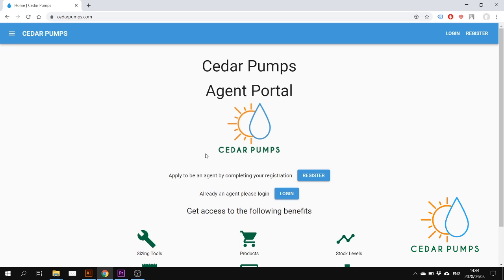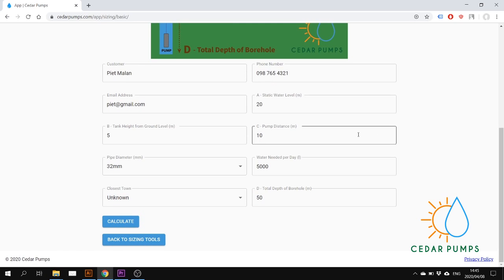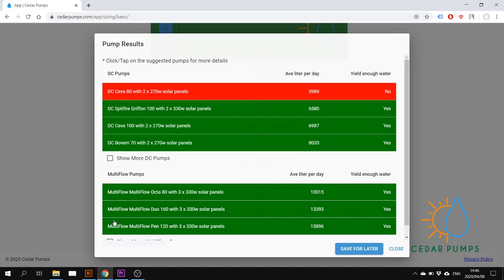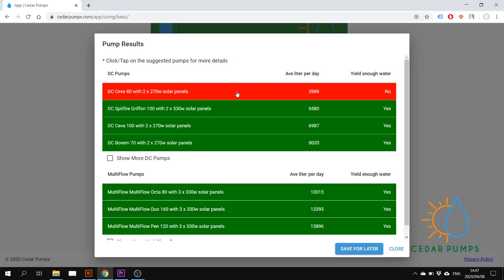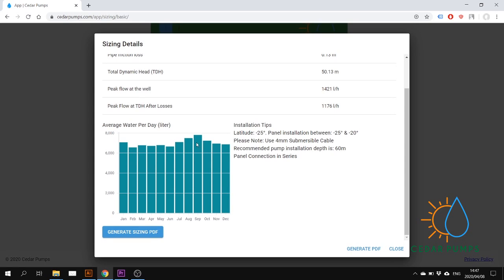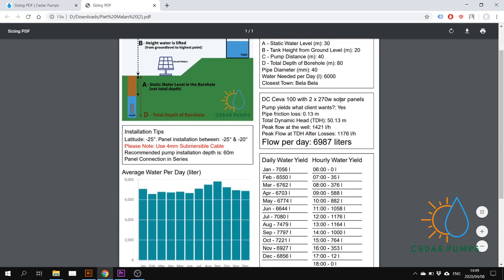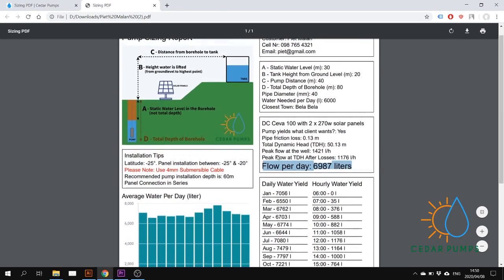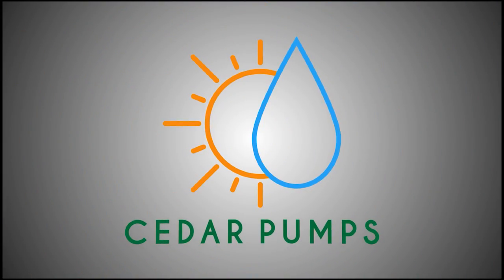Sizing solar pumps in the Cedar Pumps Agent Portal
This video shows you how to choose the correct pump for you borehole. The sizing app is available to resellers and installers.